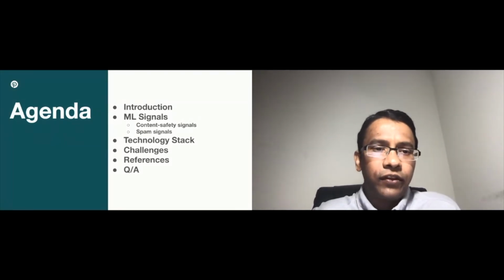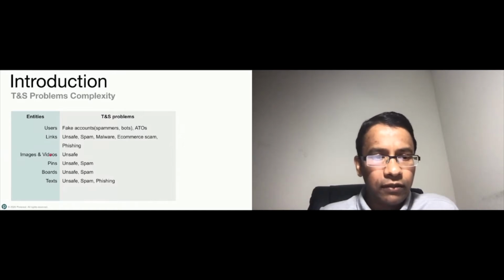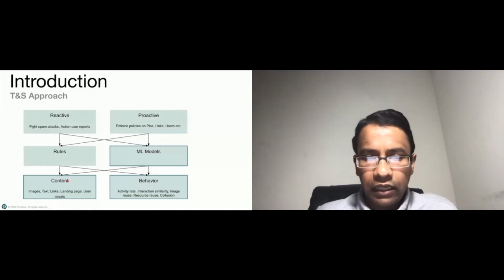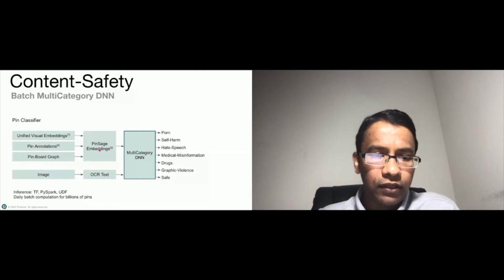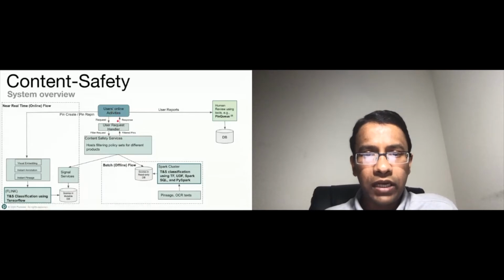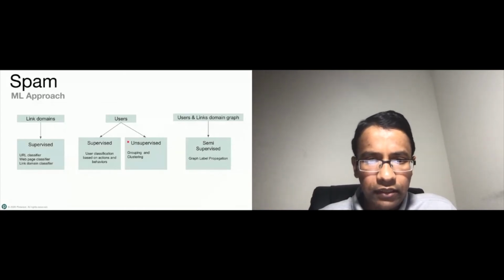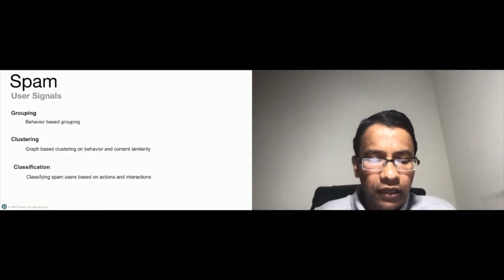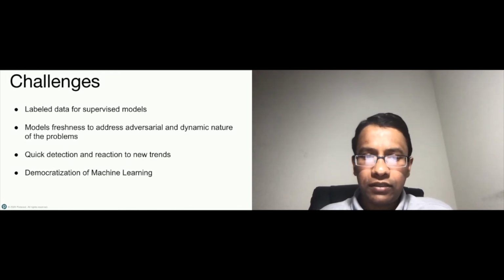Machine Learning for Trust and Safety at Pinterest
Speaker:
Vishwakarma Singh - Machine Learning Researcher, Pinterest

Abstract:
Trust and Safety (T&S) team at Pinterest is responsible for proactively preventing misuse of Pinterest’s ecosystem for creation or distribution of any or all forms of policy violating contents, e.g. spam, porn, misinformation, hate-speech, etc. There are many challenges involved in developing solutions for T&S problems like adversarial nature of the problem, scalability, cost-effectiveness, legal challenges arising from country or state specific laws and continuously evolving geo-political scenarios, content, and their corresponding policies.

We have successfully developed and productionized multiple batch and near real-time ML solutions, using state of the art techniques like  DNN, CNN, and GCN etc., for effectively and efficiently filtering policy violating users and contents from Pinterest.  We use both content and behavioral features for these models. We have established processes and guidelines for the design, development, and productionization of these models. Our design principles, mostly driven by business needs, ensure that these solutions are cost-effective, have performance elasticity, can be easily extended to future needs, and also can be easily iterated for freshness. We have comprehensive offline metrics, which are a mix of both standard ML metrics as well as business metrics, for evaluating these models. These models go through review and live A/B experiments before going live in production.

In this talk, I would give a broad-level overview of some of the ML solutions currently productionized at Pinterest along with its tech-stack. I would also discuss challenges involved in development and productionization of these models like lack of labeled dataset, skewness in the dataset, business requirement of a very low false positive rates etc. I would extend the talk with ML model design principles as well as ML solution development processes.